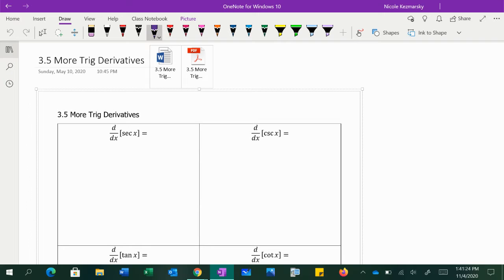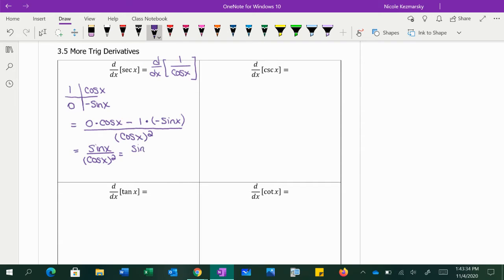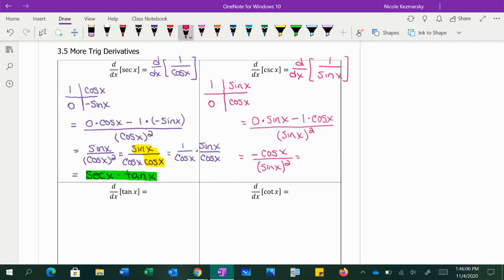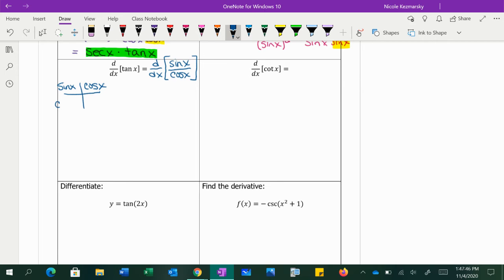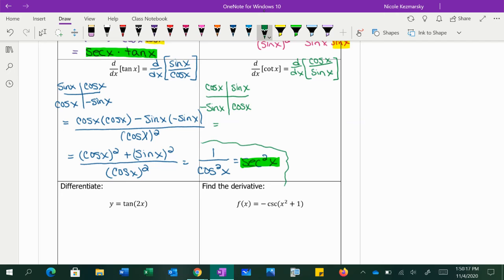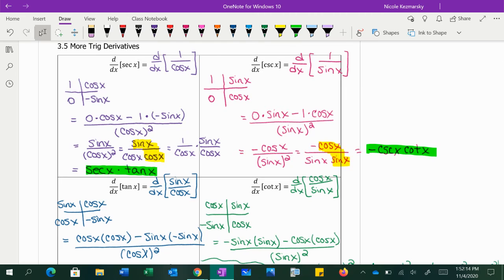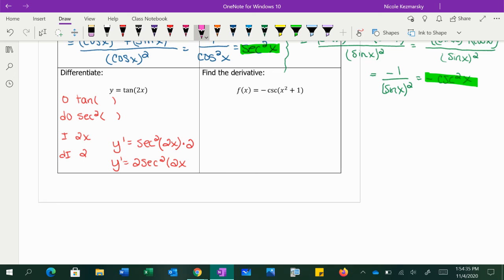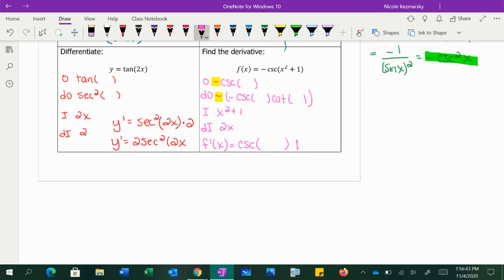3.5 More Trig Derivatives